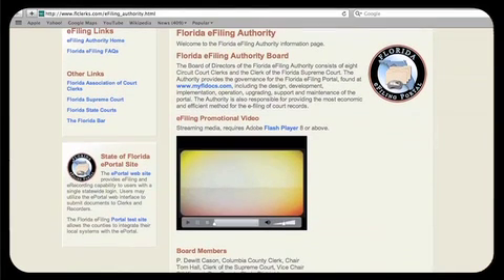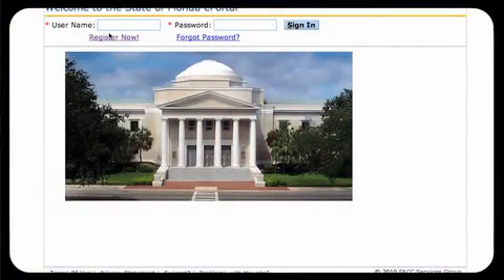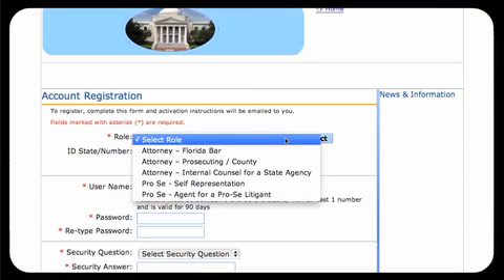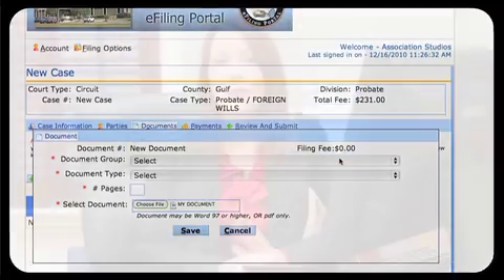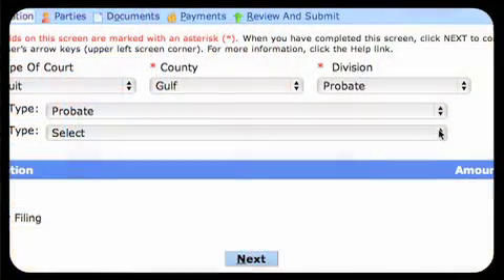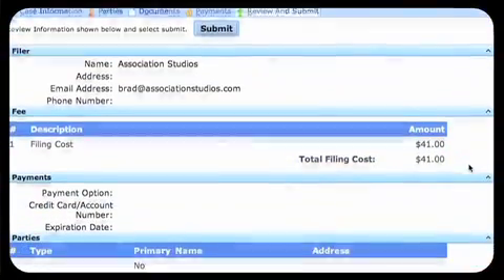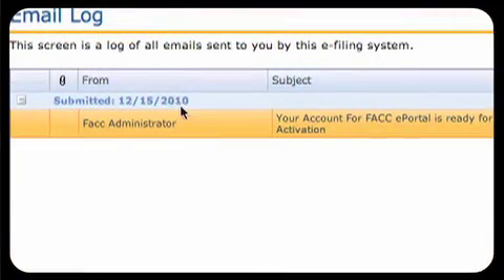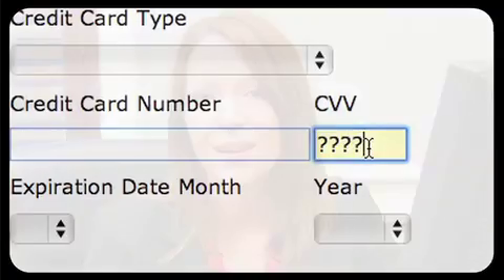Florida Courts eFiling Portal Promo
Do you want to know more about the Florida Courts eFiling Portal? This video gives you a quick understanding of the new process for filing court documents electronically and how it will benefit all attorneys by giving them instant access to Florida's Courts.